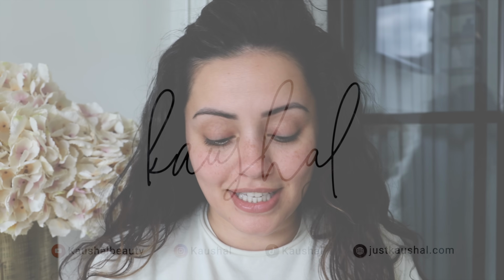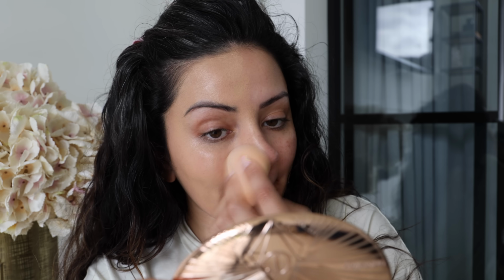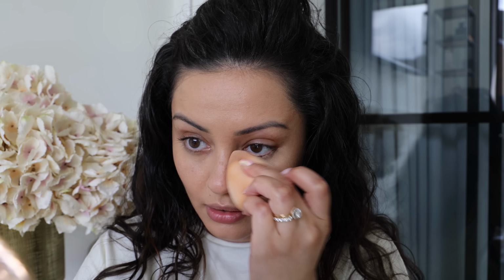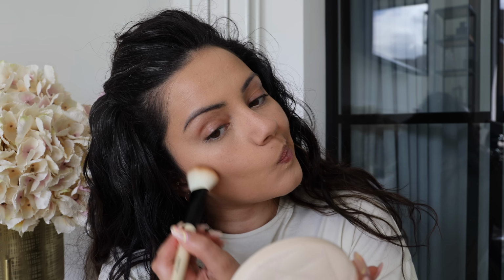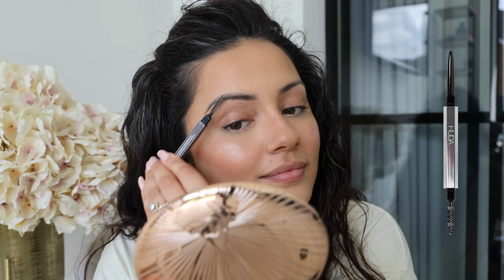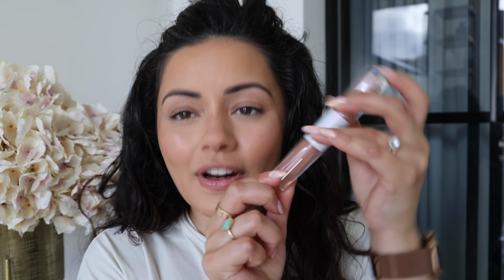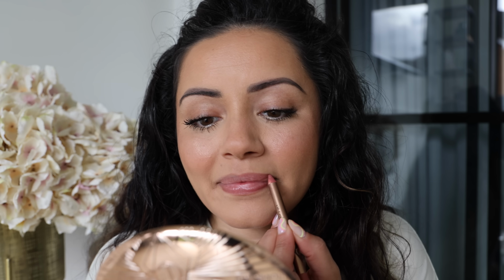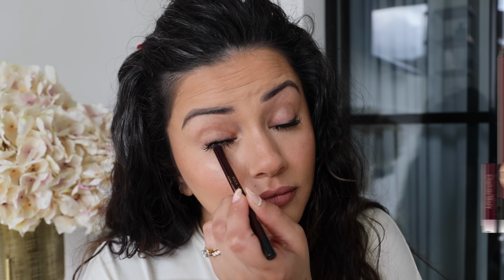REAL LIFE NATURAL MAKEUP ROUTINE | UPDATED MAKEUP ROUTINE 2021 | KAUSHAL BEAUTY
I have been LOVING natural makeup so sharing with you all my real life, natural makeup routine 💜

Can we get 10,000 thumbs up?!